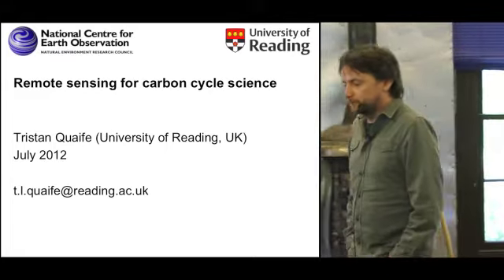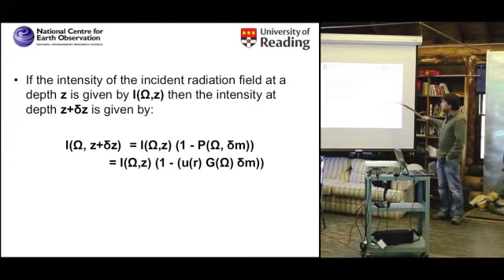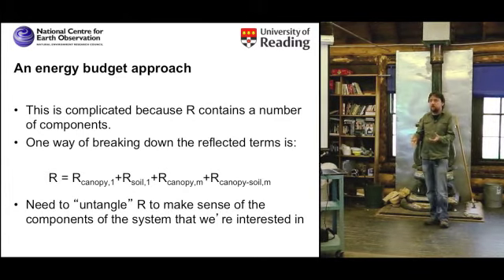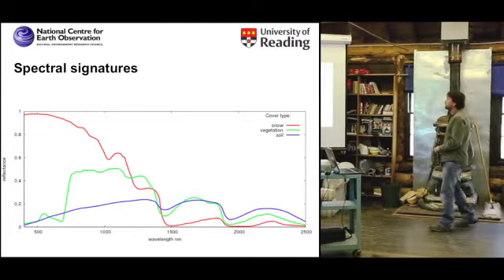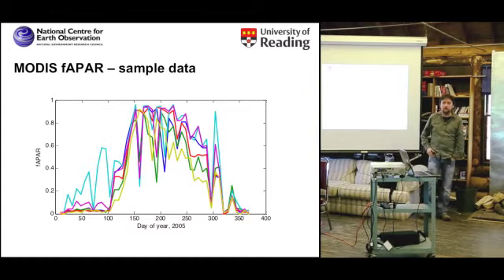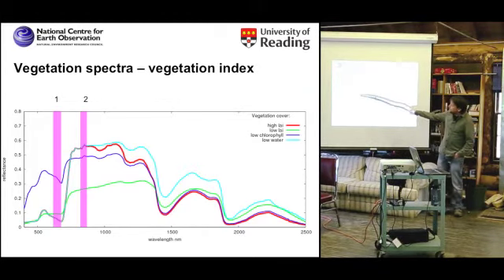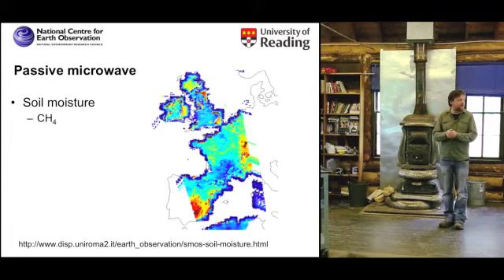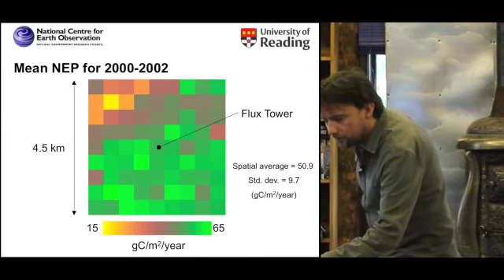The 5th Annual Flux Course - Tristan Quaife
Remote Sensing for Carbon Cycle Science

Filmed by Lost Nomad Media at the Mountain Research Center in Nederland, CO.